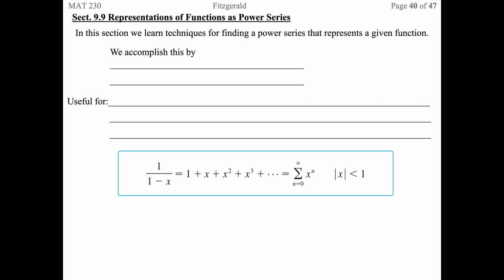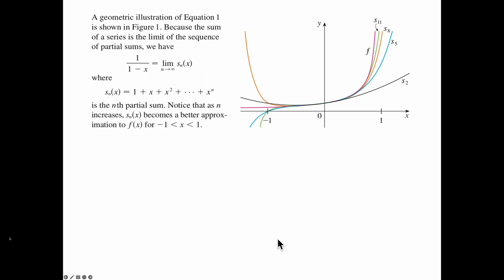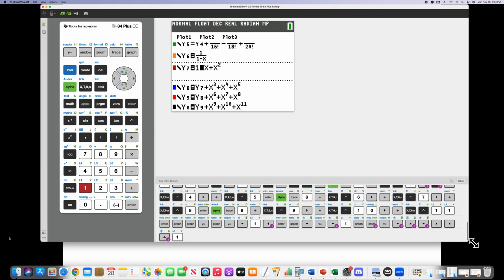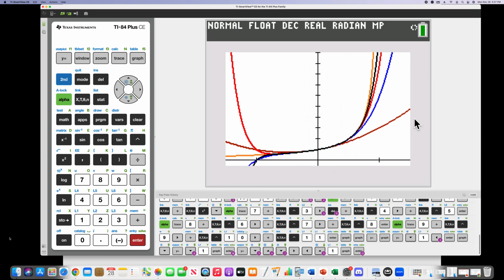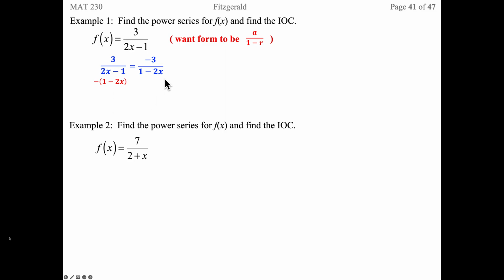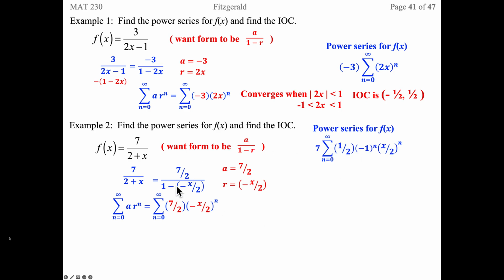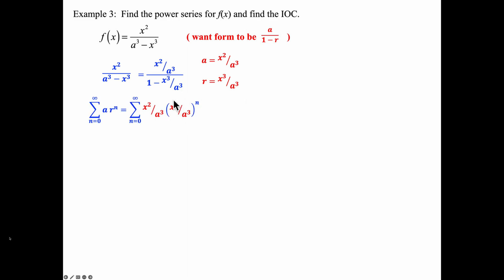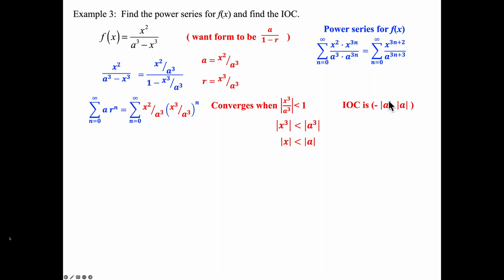MAT 230 9 9 1